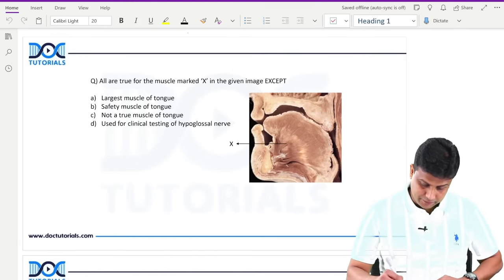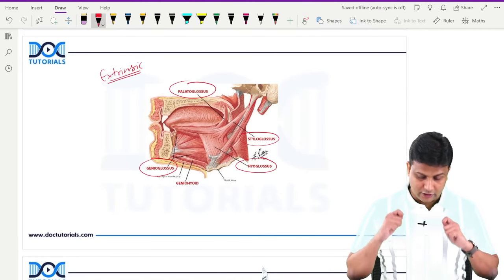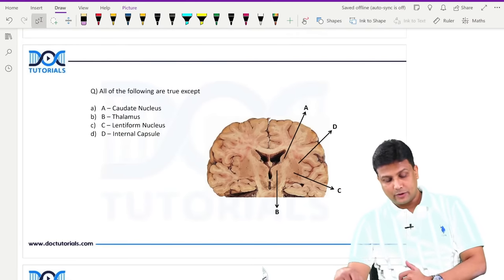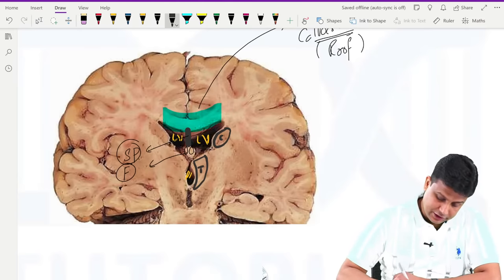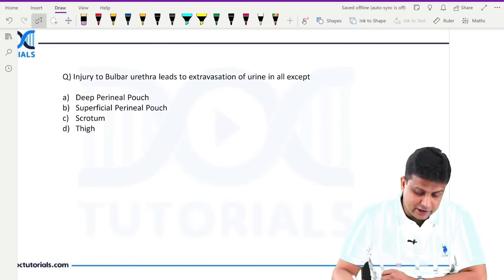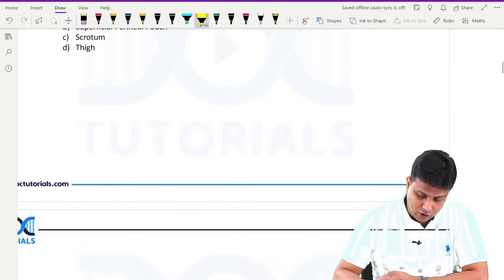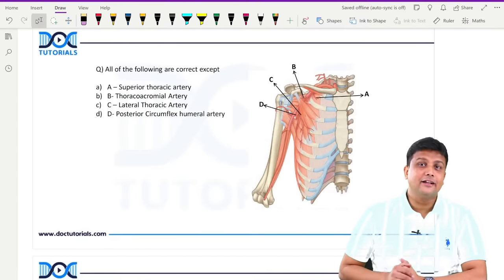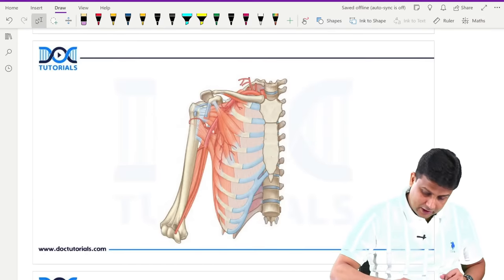FMGE Expected Questions Series - Anatomy by Dr Mohammed Azam for FMGE Jun 22 Aspirants |DocTutorials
FMGE Expected Questions Series - Anatomy by Dr Mohammed Azam for FMGE Jun 22 Aspirants, live on 7th May 2022 at 5 PM| DocTutorials